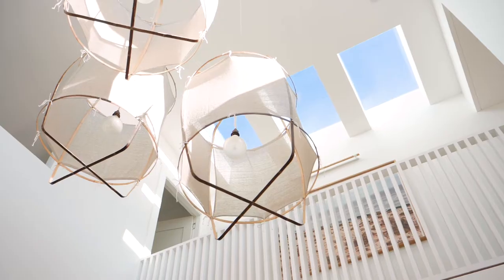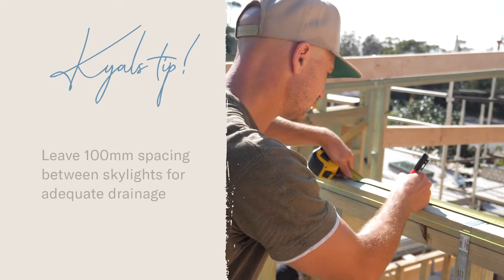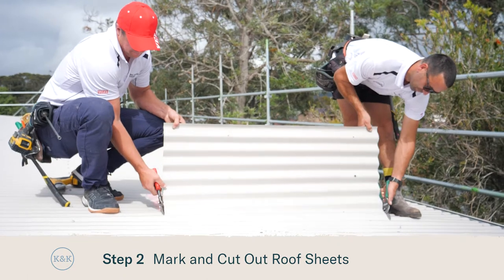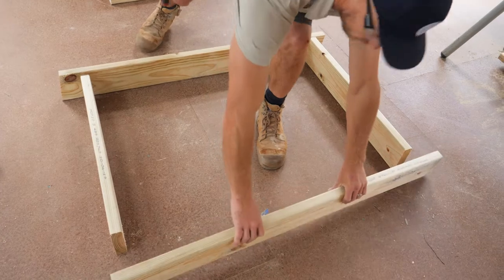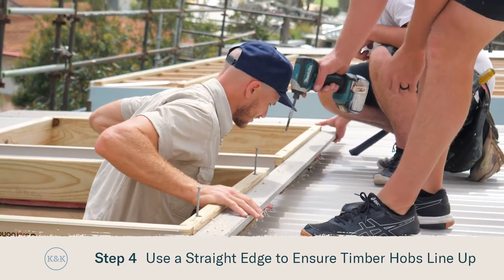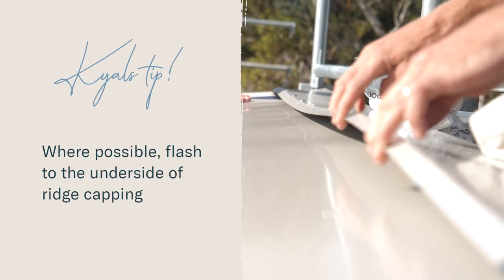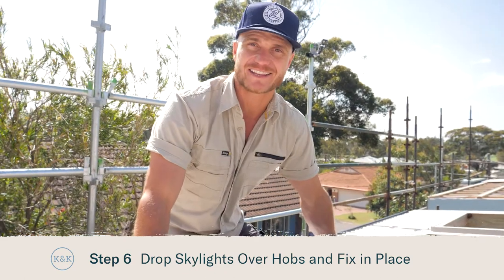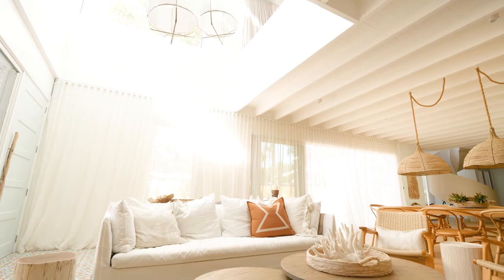VELUX Installation Guide - Flat Roof Skylights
We've teamed up with Kyal & Kara again to demonstrate the basics to installing VELUX flat roof skylights with custom flashing, while also providing some useful tips from experienced installers.

Products Used:
3x FCM Flat Roof Skylight
Custom Flashing

NB:
-Custom flashing may vary depending on the manufacturer which can change some aspects of installation.